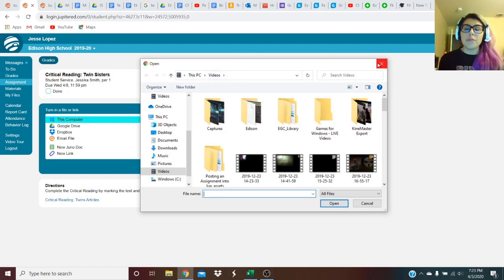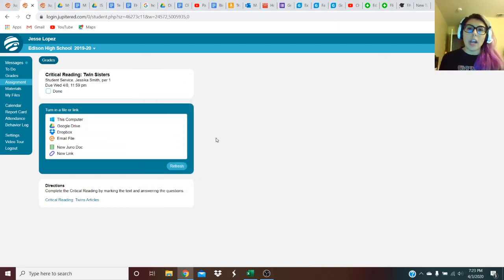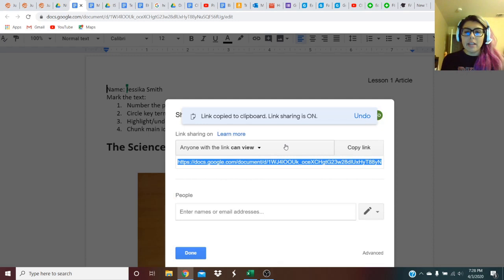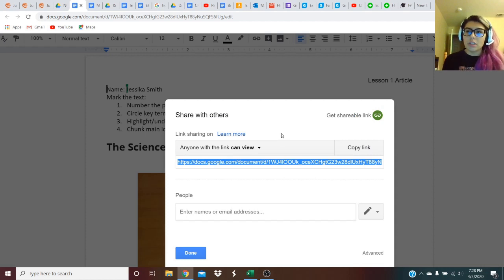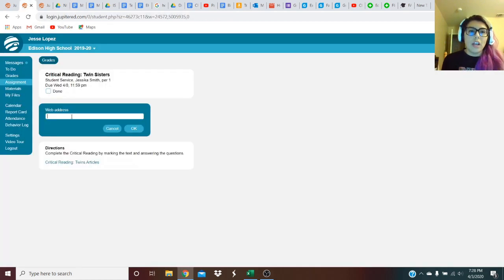Uploading/Turning In Assignments Into Jupiter